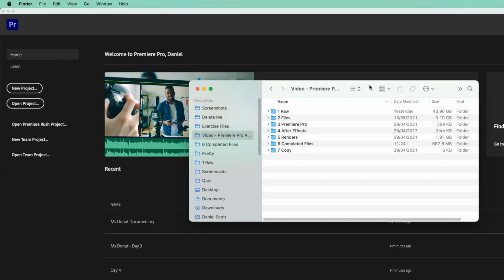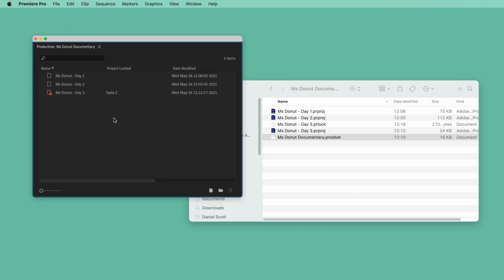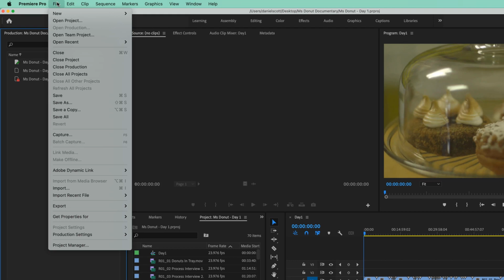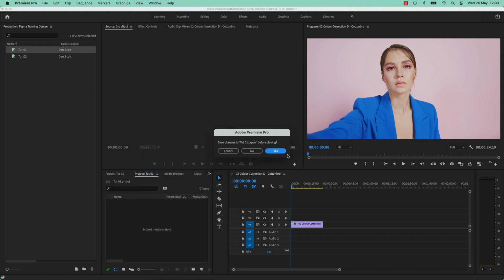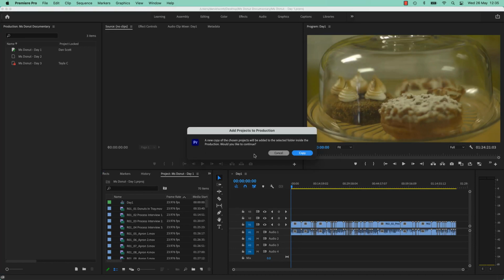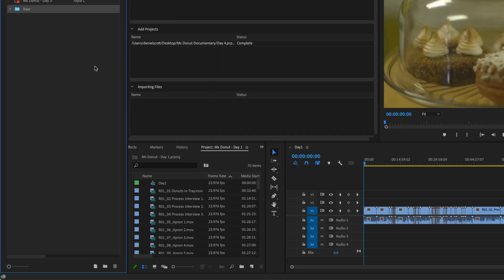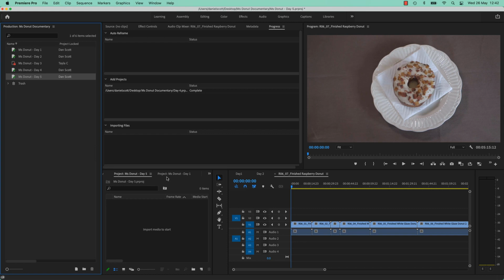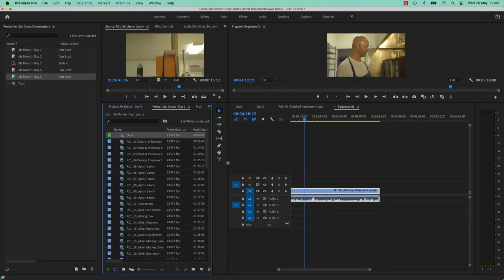520001 091 What are Productions in Premiere Pro Advanced Training with Adobe Premiere Pro CC